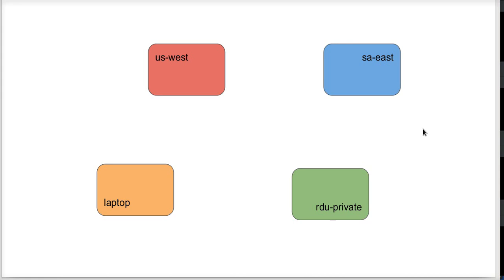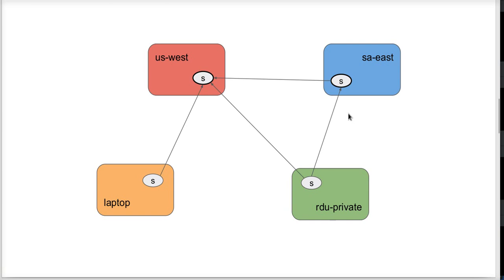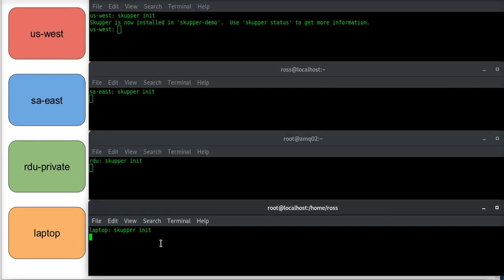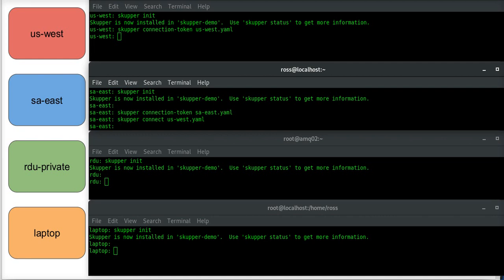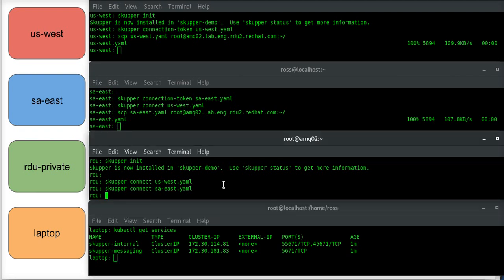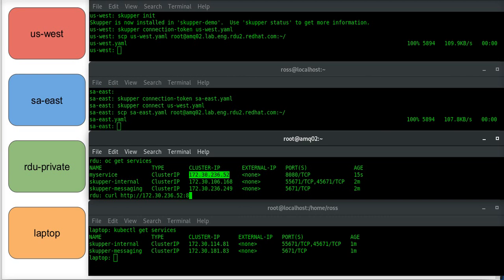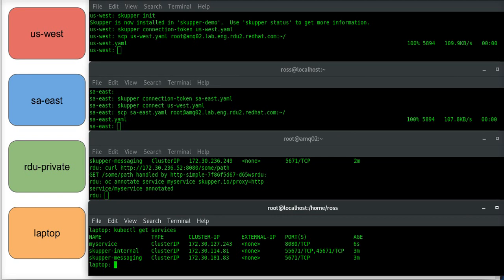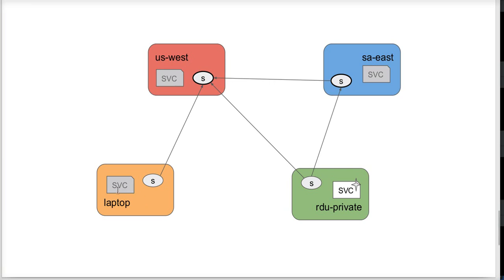Spanning clusters with Skupper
This is a demonstration of using Skupper to set up a network of Kubernetes clusters that share services.